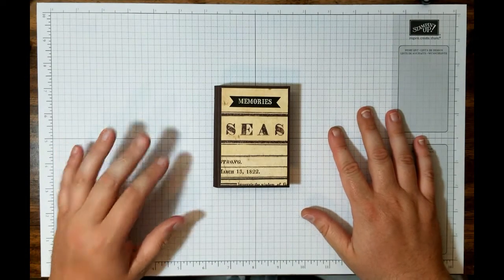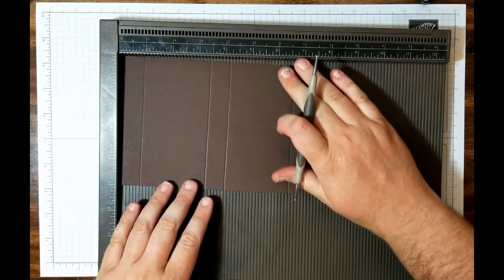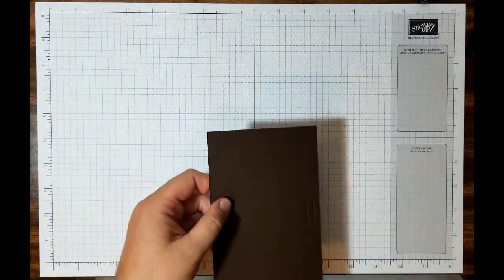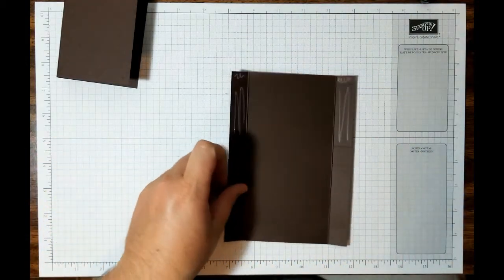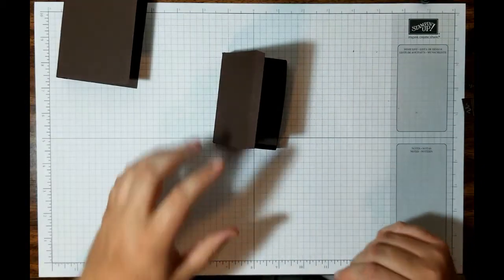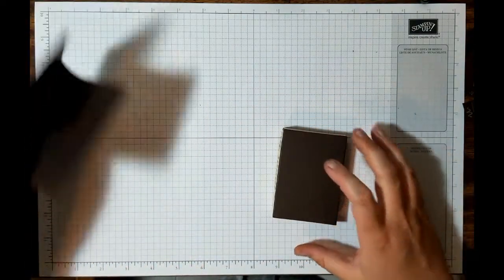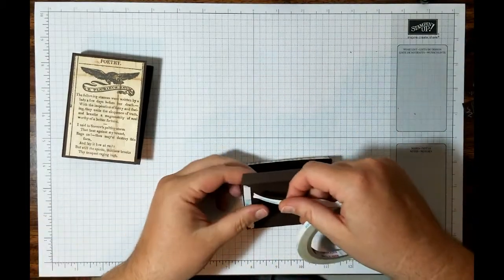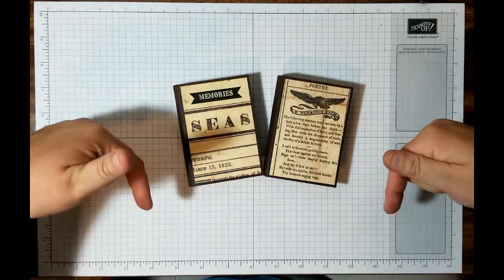Book Box Tutorial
This is a fun book shaped gift box that will elevate any gift.  The materials and directions are below.  I hope you enjoy creating this fun book box.

Materials
    -cardstock
    -designer series paper
    -tare tape or other strong adhesive
    -fast fuse (optional)
    -score board
    -bone folder
    -SNAIL or other light adhesive

Cardstock Pieces
-5 x 6 7/8”
    -score 6 7/8” side @ 3/4, 3 ¼, 4, & 6 ½”
    -score 5” side @ ¾ & 4 ¼”

-4 x 6 ½”
    -score 6 ½” side @ 2 ¾ & 3 ¾”
    -score 1” middle on 5” side @ ¼, ½, 3 ½, & 3 ¾”

DSP
Short Sides: 5/8 x 2 3/8” (need 2)
Long Side: 5/8 x 3 3/8”
Covers: 2 5/8 x 3 7/8” (need 2)